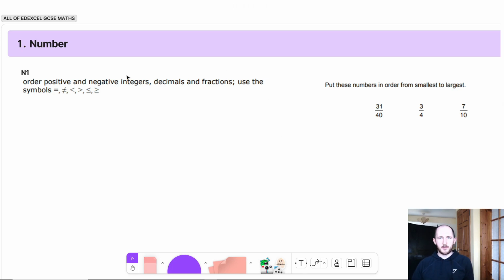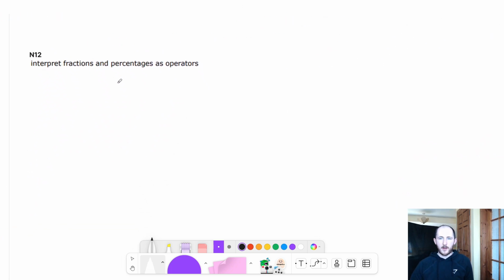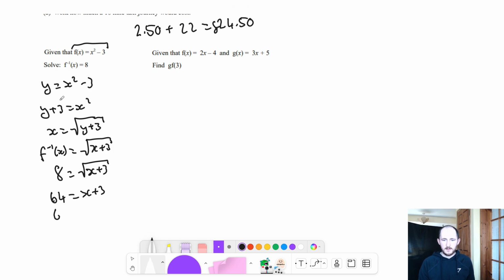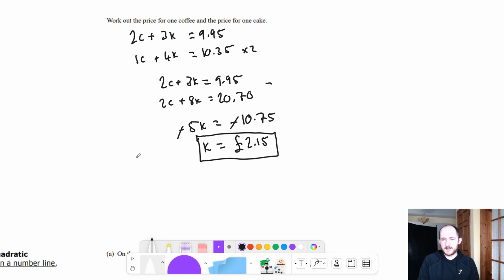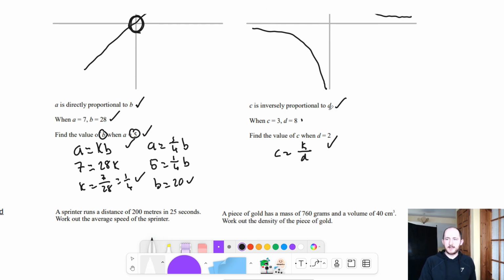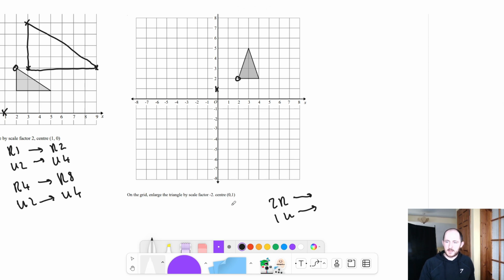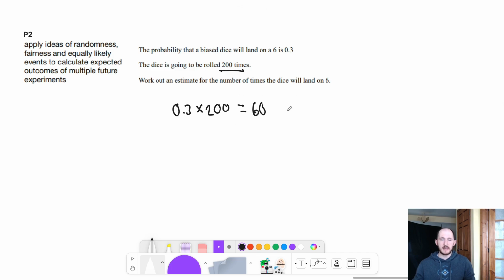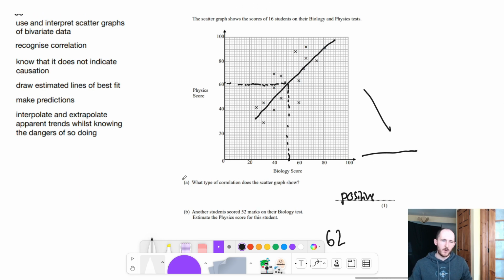EVERYTHING You Need to Know For Edexcel GCSE MATHS 2023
A full summary of everything you need to know for the 2023  Edexcel GCSE Maths exams with some example questions. Check the channel for full lessons on the spec points you're struggling with :)

YOUTUBE GEAR
📝 Graphics Tablet

0:00 Numbers - Ordering Fractions
3:28 Numbers - Apply Four Operations to Decimals
5:04 Numbers - Order of Operations
6:58 Numbers - Vocabulary, HCF and LCM
13:07 Numbers - Systematic Listing and Product Rule for Counting HT
15:04 Numbers - Powers
17:22 Numbers - Fractional Indices HT
19:33 Numbers - Calculating Exactly, Simplifying Surds HT, Rationalising denominator HT
22:20 Numbers - Standard Form
23:40 Numbers - Recurring Decimal HT, Terminating Decimal
25:07 Numbers - Fraction to Ratio
25:41 Numbers - Fractions and Percent of Amounts
26:18 Numbers - Standard Units
26:58 Numbers - Estimation
29:07 Numbers - Rounding
29:47 Numbers - Limits, Upper and Lower Bounds HT
31:26 Algebra - Simplifying
33:08 Algebra - Substitution
34:04 Algebra - Vocabulary
37:04 Algebra - Factorising
45:45 Algebra - Rearranging
48:17 Algebra - Proofs HT
49:39 Algebra - Functions HT
52:18 Algebra - Coordinates
53:01 Algebra - Straight Lines
56:18 Algebra - Gradients and Intercepts
57:18 Algebra - Roots and Turning points of Quadratics, Using Completing the Square HT
58:32 Algebra - Recognising Sketches of Graphs
1:00:53 Algebra - Translations and Reflections of Graphs
1:02:30 Algebra - Real Life Graphs
1:03:51 Algebra - Estimate Gradients and Areas
1:05:14 Algebra - Equation of Circles and Tangents HT
1:07:35 Algebra - Solving Linear Equations
1:07:44 Algebra - Solving Quadratics Factorising and Graphs, Completing the Square HT and Quadratic Formula HT
1:09:40 Algebra - Simultaneous Equations
1:13:35 Algebra - Iteration HT
1:15:00 Algebra - Applying Algebra to Real Life
1:17:41 Algebra - Inequalities
1:19:15 Algebra - Generating Sequences
1:19:48 Algebra - Sequences!
1:20:45 Algebra - nth Term of Linear (and Quadratic HT) Sequences
1:25:12 Ratio - Converting Units
1:27:07 Ratio - Scales
1:28:00 Ratio - Expressing Quantities as a Fraction of Another
1:28:57 Ratio - Ratio Notation
1:29:48 Ratio - Dividing into Ratios
1:31:15 Ratio - Multiplicative Relationships
1:32:22 Ratio - Proportion
1:33:21 Ratio - Ratio to Fractions
1:33:44 Ratio - Percentages
1:40:05 Ratio - Inverse and Direct Proportion Graph
1:43:55 Ratio - Compound Units
1:45:26 Ratio - Scale Factors
1:48:15 Ratio - Direct and Inverse Proportion Equations
1:50:04 Ratio - HT Gradient of Curves as Instantaneous Rates of Change
1:50:28 Ratio - Compound Interest and Decay, Iteration HT
1:53:30 Geometry - Vocabulary
1:54:13 Geometry - Construction
1:56:21 Geometry - Angles on Parallel Lines and In a Polygon
2:00:34 Geometry - Special Quadrilaterals
2:04:11 Geometry - Congruent Triangles
2:05:36 Geometry - Scale Factors Enlargement
2:10:02 Geometry - Invariance HT
2:10:13 Geometry - Circle Vocabulary
2:11:37 Geometry - Circle Theorems HT
2:12:07 Geometry - Geometry on Axes
2:13:01 Geometry - Properties of 3D Shapes
2:13:39 Geometry - Plans and Elevations
2:14:42 Geometry - Standard Units
2:14:57 Geometry - Measuring
2:15:30 Geometry - Areas and Volumes!
2:16:30 Geometry - Perimeters and Areas of Composite Shapes
2:16:38 Geometry - Arc Lengths and Areas of Sectors
2:17:40 Geometry - Pythagoras and Trigonometry
2:21:07 Geometry - Remembering Exact Values of Sin, Cos and Tan
2:26:07 Geometry - Sine and Cosine Rule HT
2:28:45 Geometry - Area of Any Triangle HT
2:29:17 Geometry - Translations as 2D Vectors
2:30:30 Geometry - Adding and Multiplying Vectors, Vector Proofs HT
2:32:00 Probability - Frequency Trees
2:33:38 Probability - Expected Outcomes
2:35:12 Probability - Expected Frequencies and Theoretical Probability
2:37:14 Probability - Probabilities Sum to One
2:38:46 Probability - Empirical to Theoretical Probability
2:39:12 Probability - Venn Diagrams and Tree Diagrams
2:42:29 Probability - Theoretical Probability Spaces
2:45:34 Probability - Two-Way Tables
2:47:13 Statistics - Limitations of Sampling
2:48:10 Statistics - Pie Charts
2:51:30 Statistics - Histograms
2:56:01 Statistics - Box Plots, Univariate Data
2:58:35 Statistics - Statistics to Describe Populations
2:59:50 Statistics - Scatter Graphs and Bivariate Data